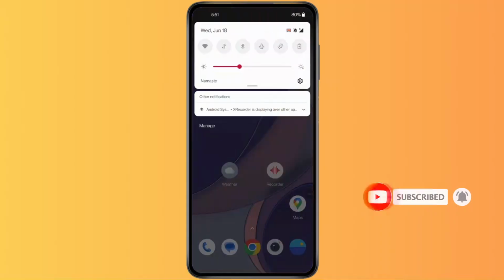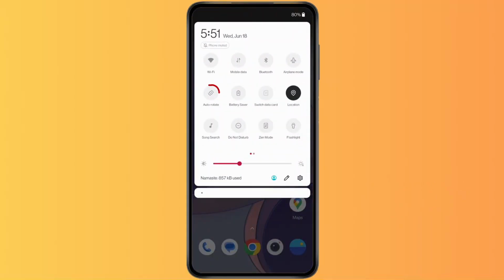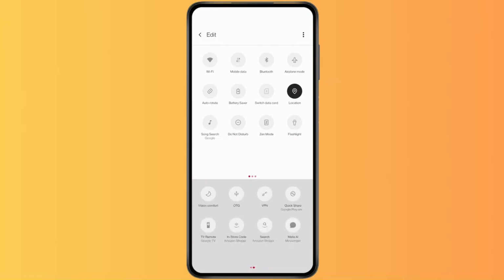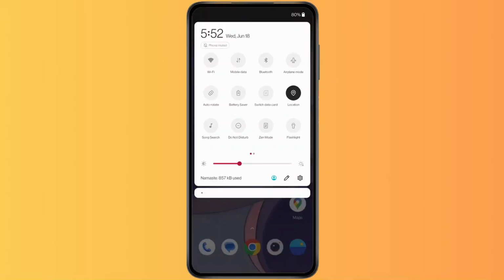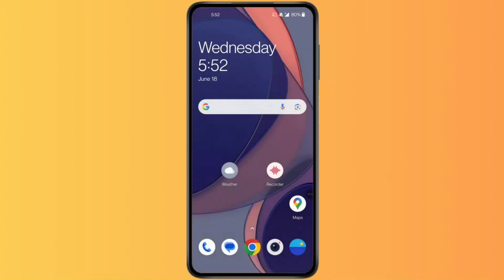How to Turn ON or Turn OFF Auto Rotate on Android Phone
Welcome to our step-by-step guide on "How to Turn ON or Turn OFF Auto Rotate on Android Phone"! Whether your phone screen isn’t rotating or you're looking to disable auto rotate on Android, this video walks you through the exact steps. Learn how to enable or disable screen rotation on any Android phone, including Samsung, Xiaomi, Realme, OnePlus, and more. We’ll also show you how to find the auto rotate setting, troubleshoot if it’s missing, and lock your screen orientation manually. Perfect for anyone facing screen rotation issues or just looking to control their device display better!

What You'll Learn:

How to turn on auto rotate on Android

How to turn off screen rotation

Where to find the auto rotate icon

What to do if auto rotate is not working

How to lock screen orientation on Android

Auto rotate setting missing fix

Why your phone won’t rotate automatically

Enable or disable landscape mode

How to access quick settings for screen rotation